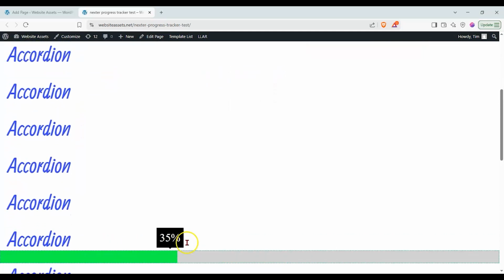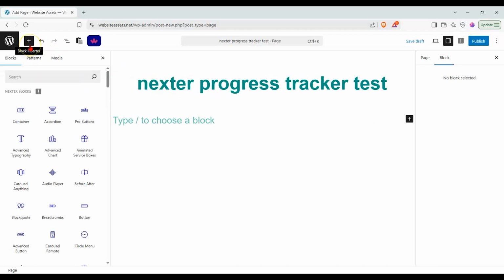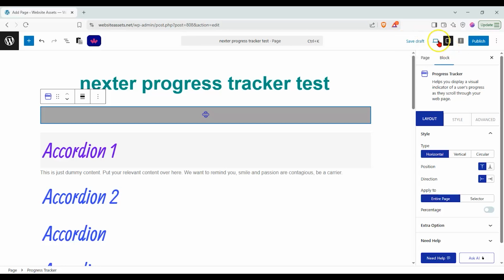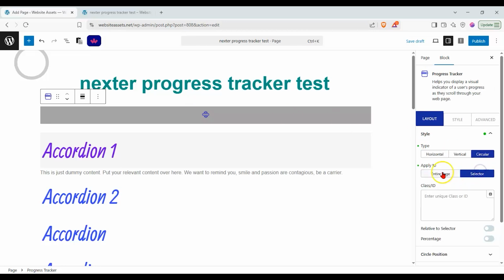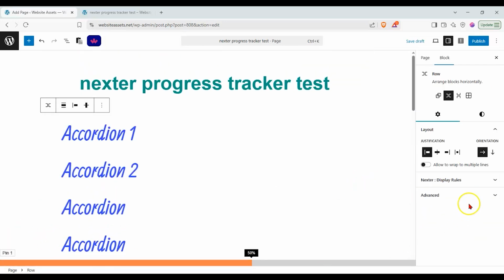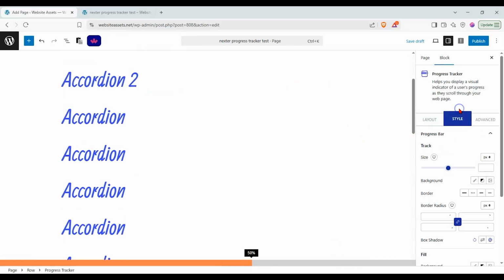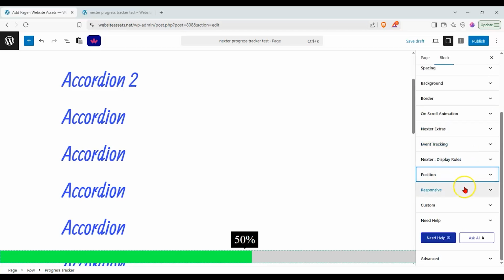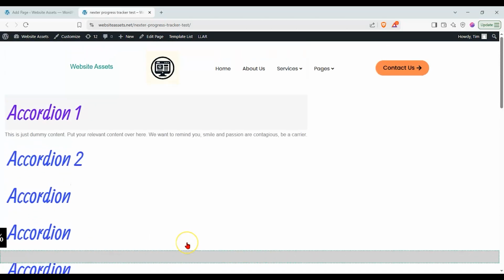Nexter Blocks: Progress Tracker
Guide your users visually with Nexter Blocks' Progress Tracker! Learn how to create dynamic and intuitive progress indicators on your WordPress website using this powerful block within the Nexter Blocks ecosystem. This tutorial will guide you through setting up step-by-step navigations, indicating completion stages for forms, processes, or multi-page content. Discover how to customize the tracker's appearance, colors, labels, and orientation to seamlessly integrate with your design and enhance user experience. Perfect for Nexter users looking to improve clarity and reduce friction in multi-stage interactions!